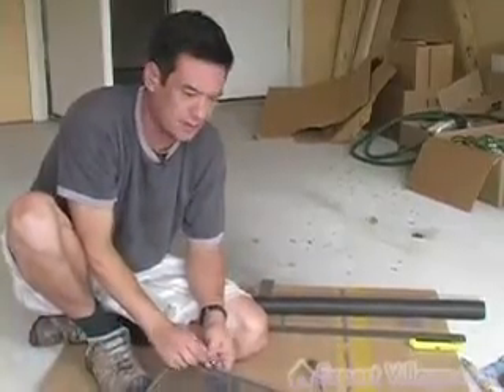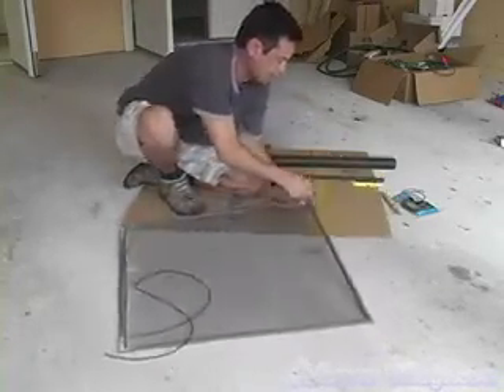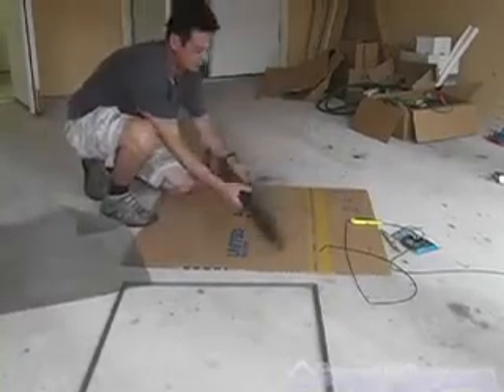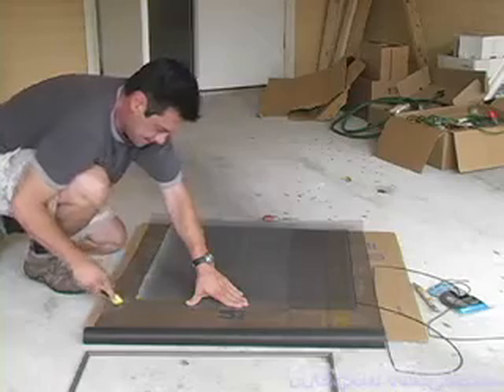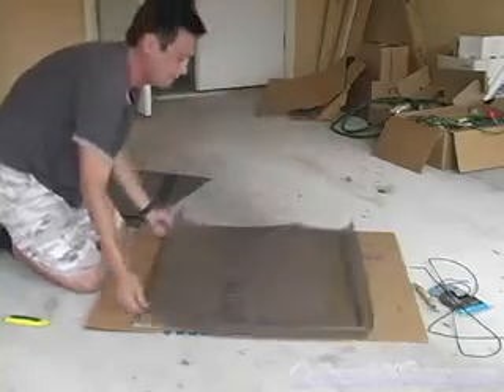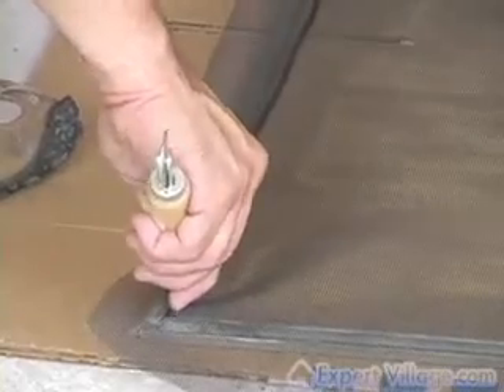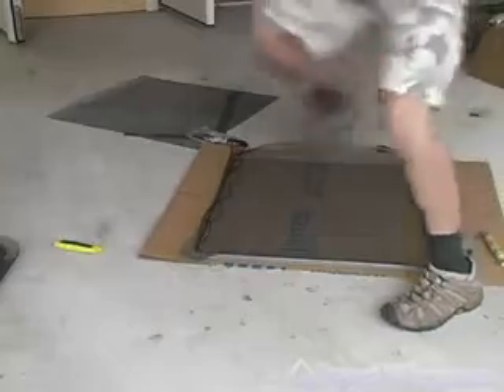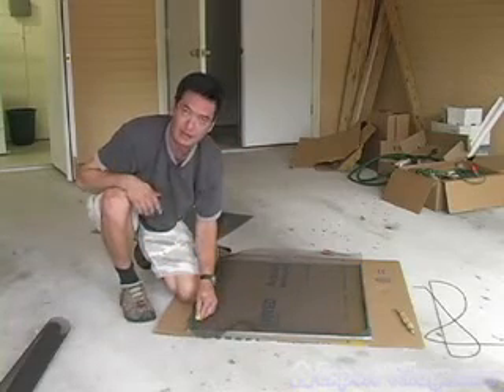Better Water Heaters San Jose presents - Home Improvement - Window Screen Replacement.mp4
Better Water Heaters San Jose presents - Home Improvement - Window Screen Replacement